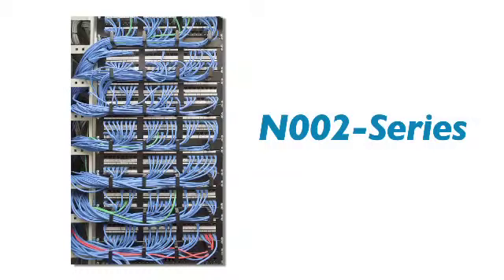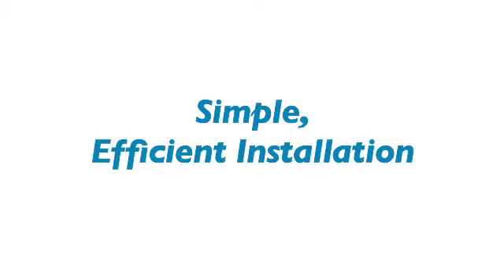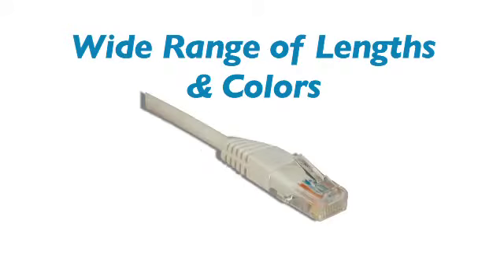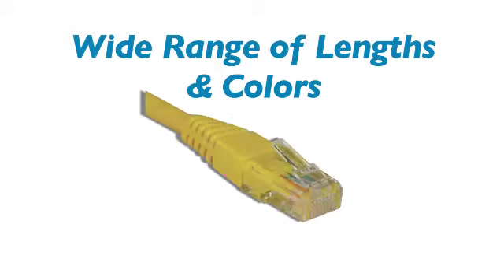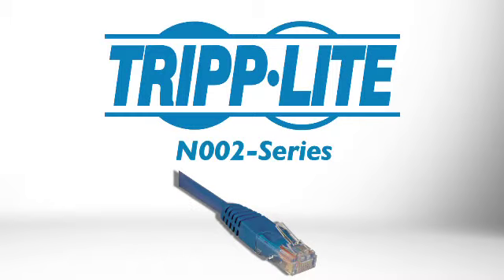Tripp Lite N002-Series Cat5e Molded Cables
Tripp Lite's Molded Cables come in a variety of colors and lengths ranging from 1ft to 10ft.